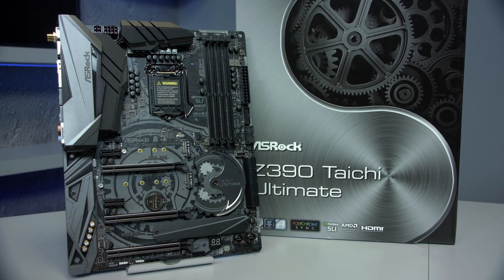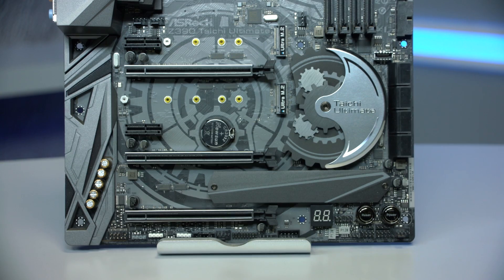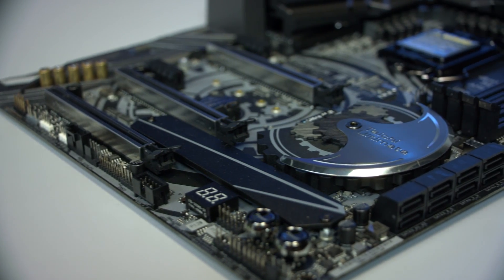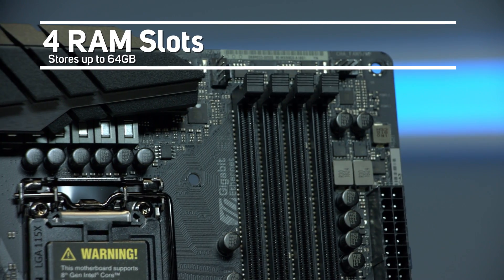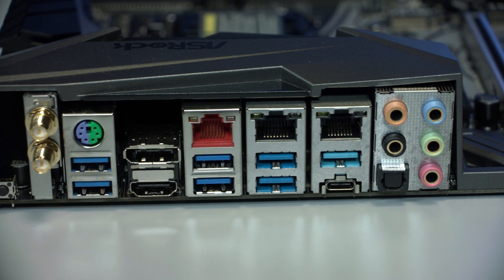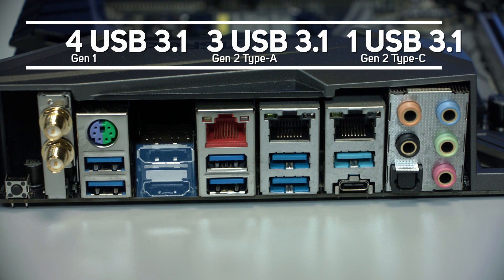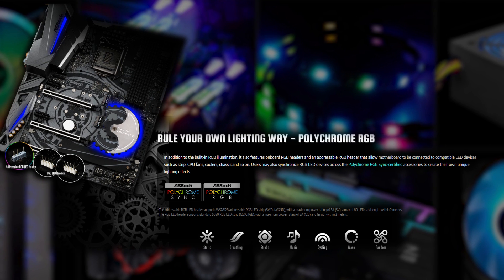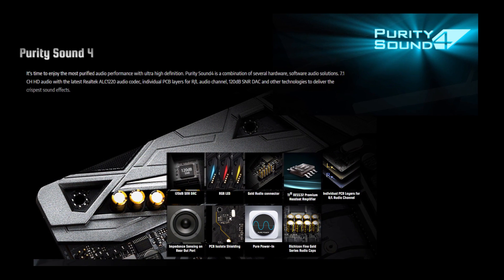ASRock Z390 TAICHI Ultimate Gaming Motherboard - Product Overview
ASRock Z390 motherboards are the ultimate motherboard for gamers who require superior components. The Z390 TAICHI ULTIMATE motherboard is equipped with the next generation Intel® Wireless-AC 9560 adapter, Triple Ultra M.2 and Intel® Technology. Enjoy the most crisp audio performance with ultra high definition Purity Sound4. The premium alloy design enhances your system, whilst intelligent ASRock hardware and software succeeds in providing an extreme performance. Personalise your setup with ASRock Polychrome SYNC, create lighting effects with the built-in LED illumination. Featuring on-board RGB headers for compatible LED devices allowing for complete synchronization.

Triple of the world’s fastest PCIe Gen3 x4 Ultra M.2 slots that deliver up to 32Gb/s transfer speed, it also supports SATA3 6Gb/s M.2 modules.